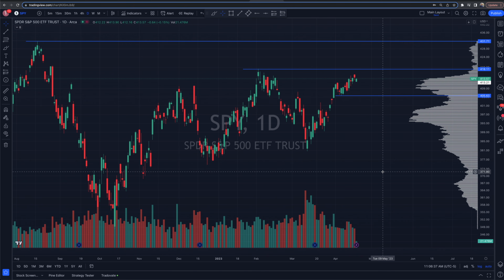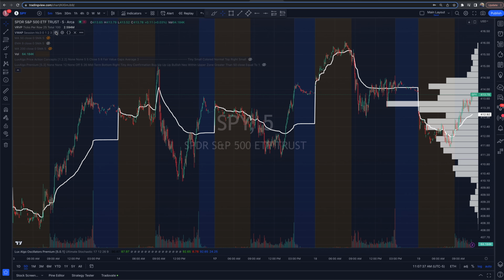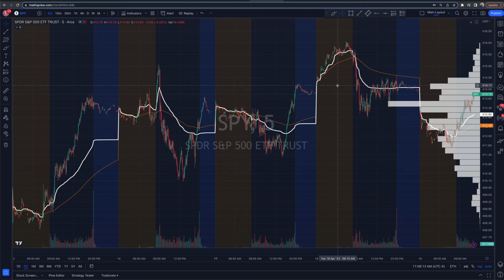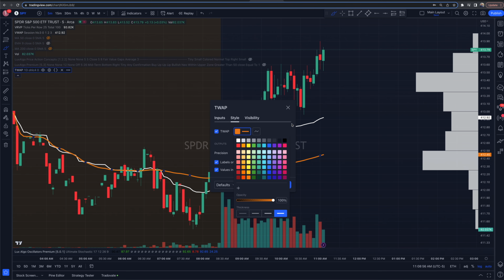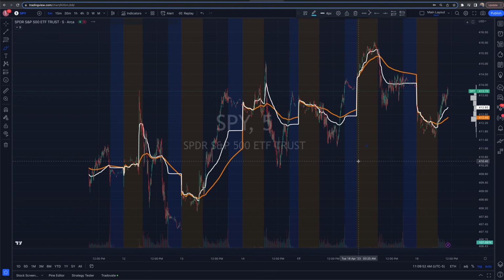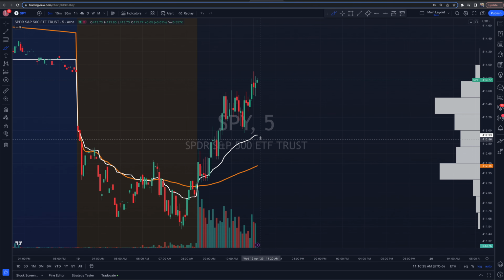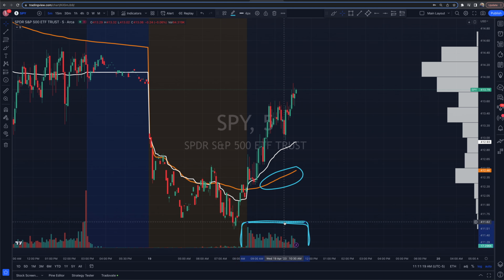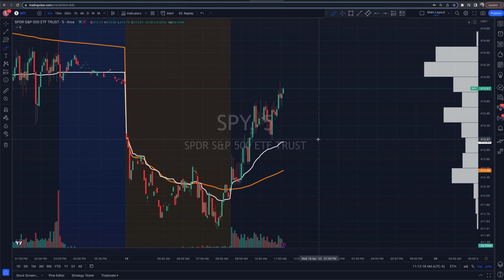TradingView NEW Indicator | TWAP Indicator Tutorial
In this video we are covering the TWAP indicator recently added by TradingView! We cover how to add it to your charts, what it does and more!

                                  🔽 RESOURCES 🔽